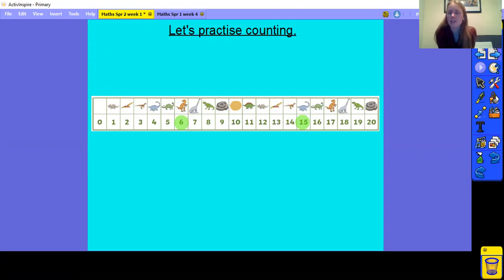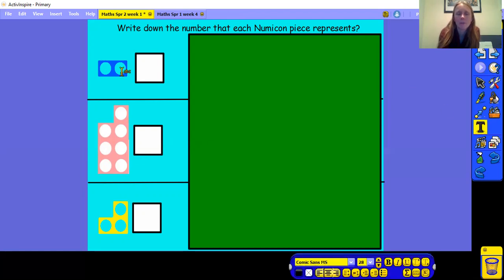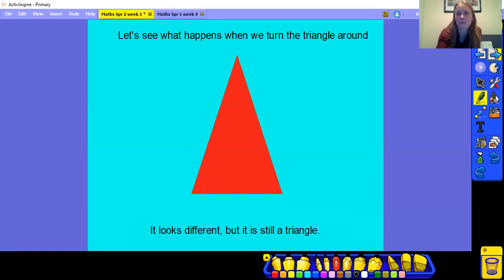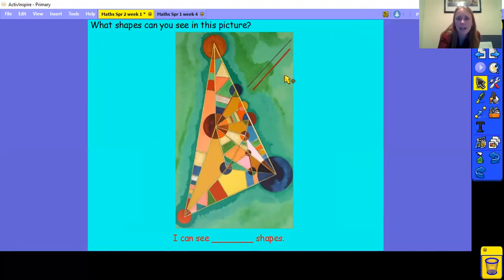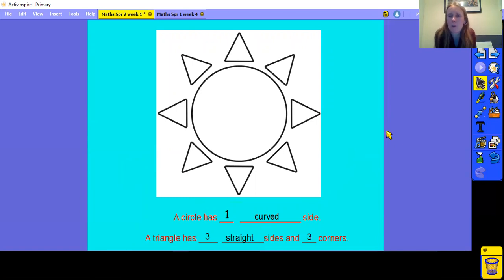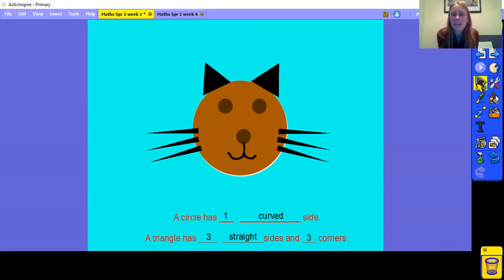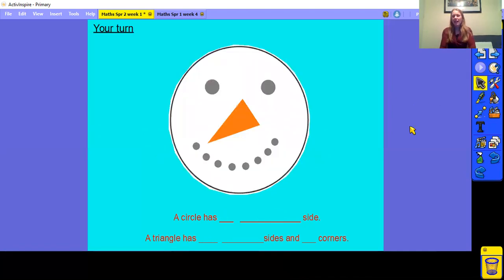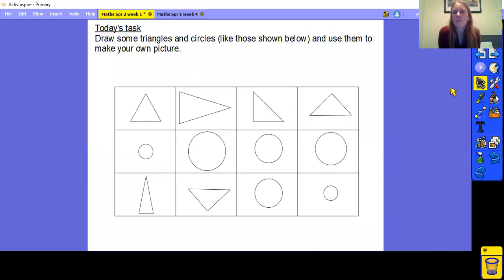24/2/21 Reception Maths